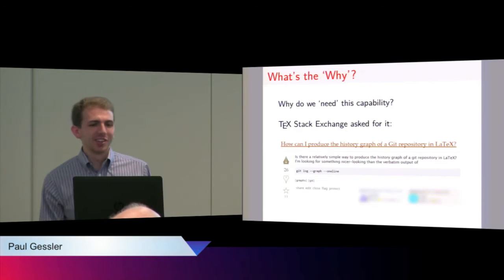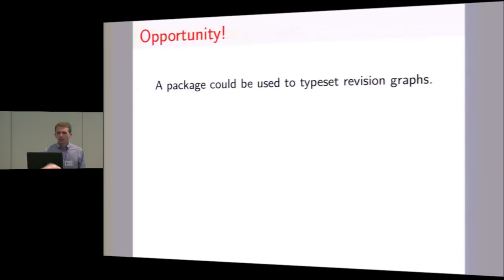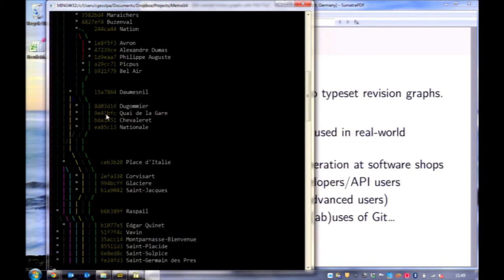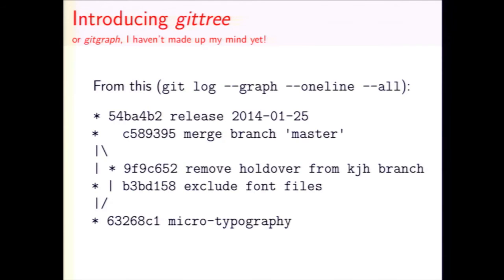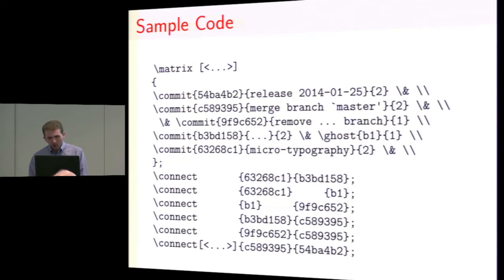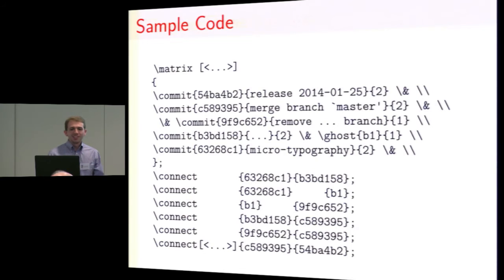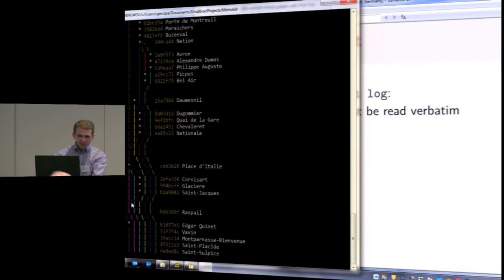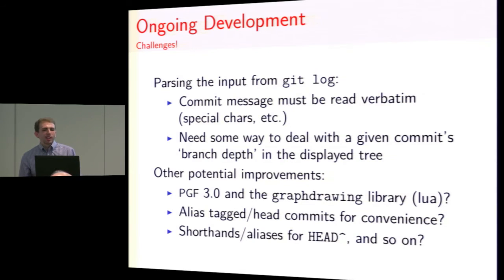Pretty-printing Git commit history graphs with PGF/TikZ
Paul Gessler

Zeeba TV is part of the River Valley group of Companies.